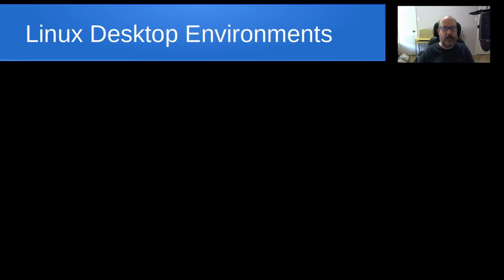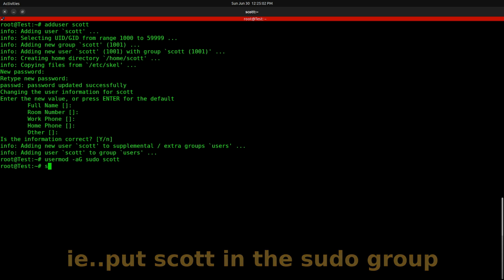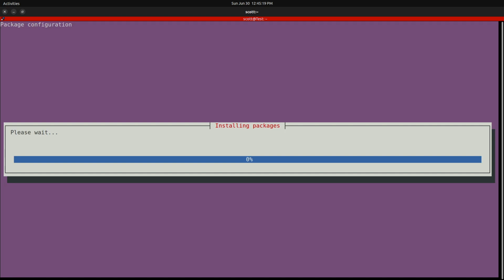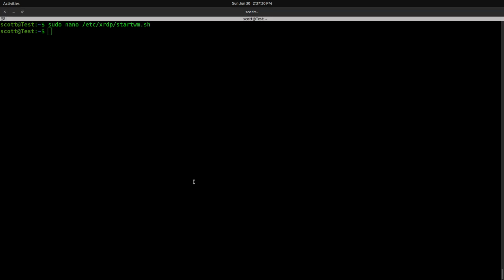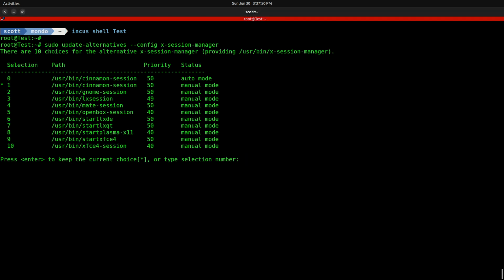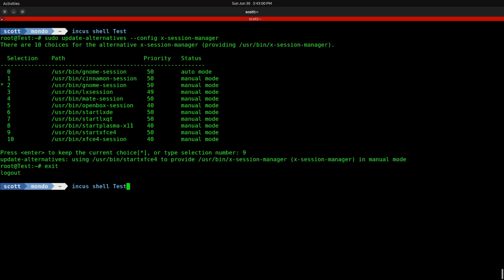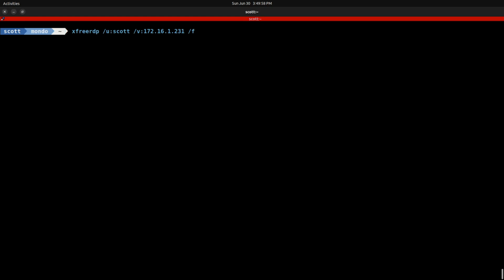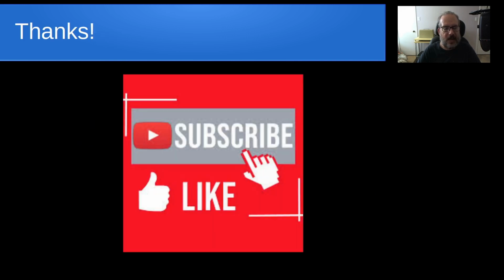Linux Desktop Environments in an Incus Container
Normally Incus containers do not have a desktop GUI.  In this tutorial I show how you can add a variety of desktop GUI environments to an incus container.